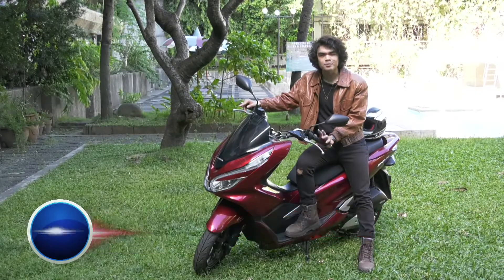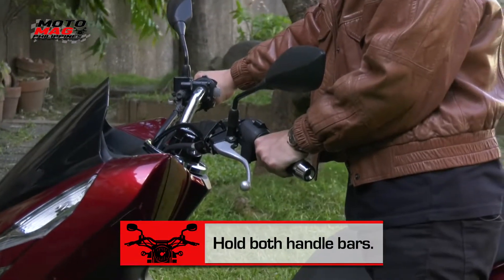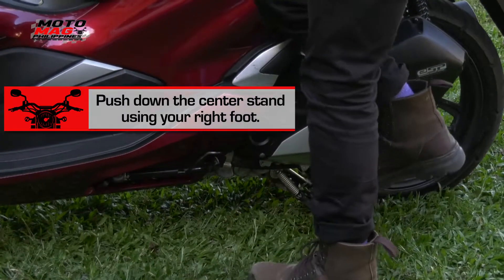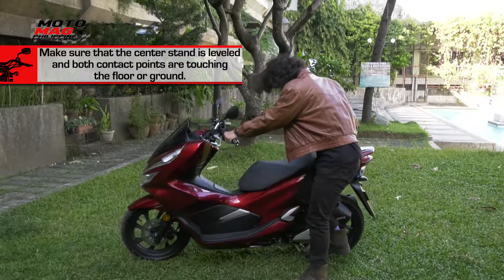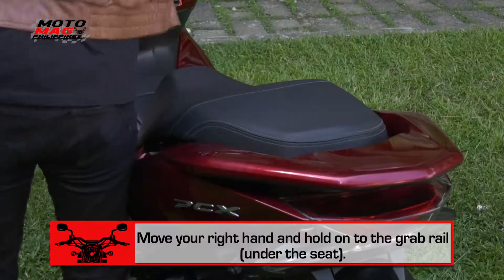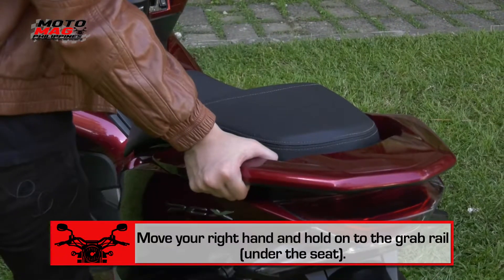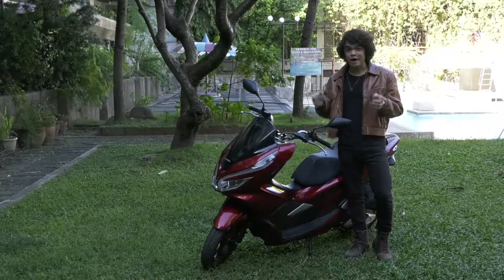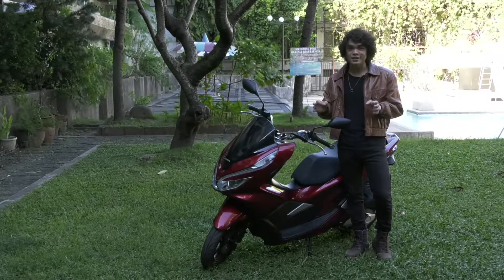MOTO TIPS II Engaging to Center Stand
We have another safety demonstration for you courtesy of Moto Mag Philippines this time on how to safely engage your motorbike to Center Stand.